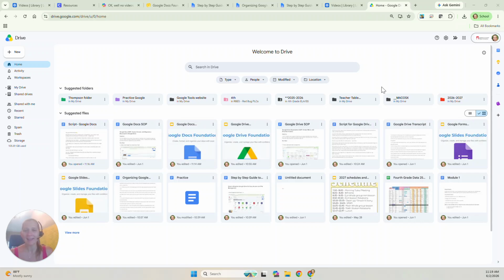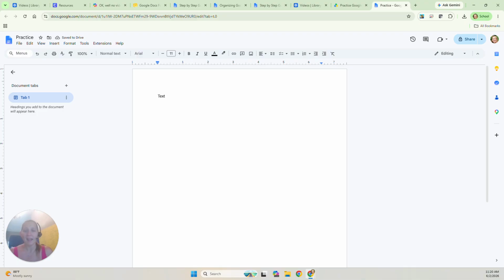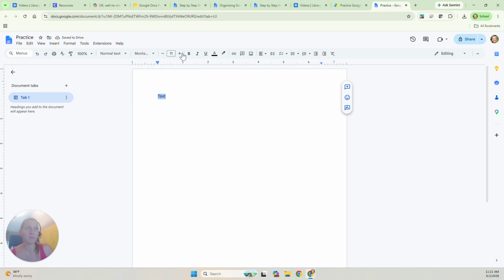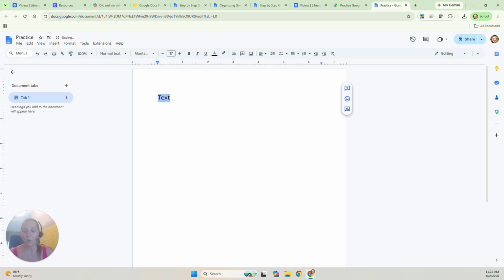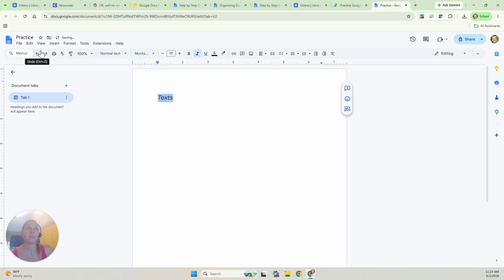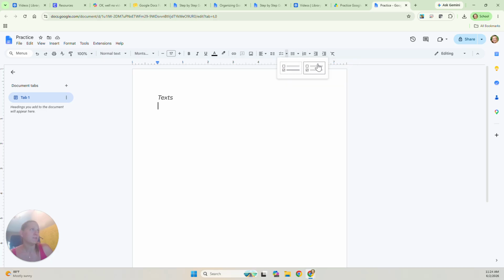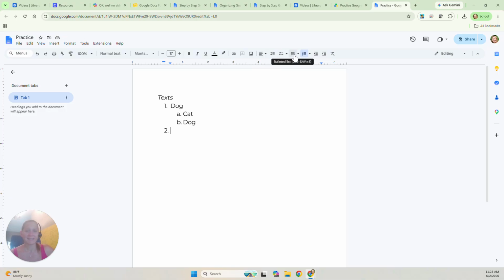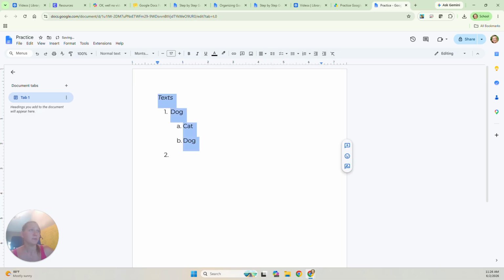Foundations of Google Docs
This video explains how to create and format text in Google Docs to make documents look more professional. It covers choosing fonts such as Montserrat, adjusting font size, bold, italic, underline, selecting custom text colors, and applying highlighting. The creator also demonstrates keyboard shortcuts for changing font size with Ctrl Shift and Ctrl period or comma, and for bold, underline, and italic using Ctrl B, Ctrl U, and Ctrl I, plus undo and redo with Ctrl V and Ctrl Y. It further reviews organizing text with bullets, checklists, and numbered lists, including switching number lists to letter lists using Tab, and aligning and spacing text with left, center, right, justify, and single or double spacing.